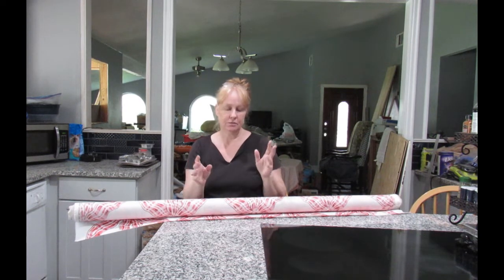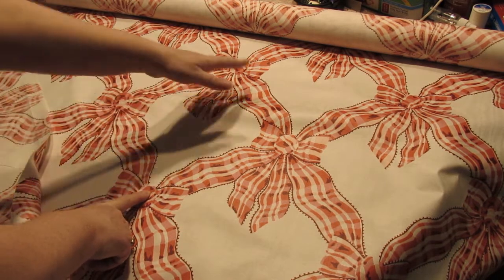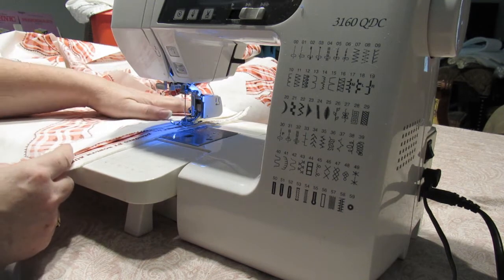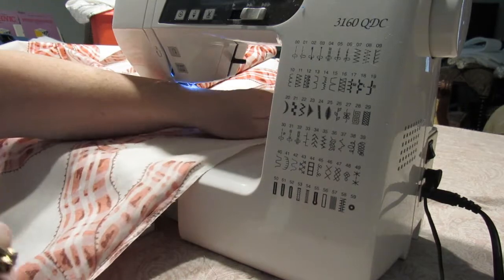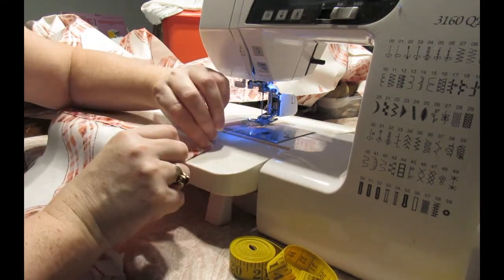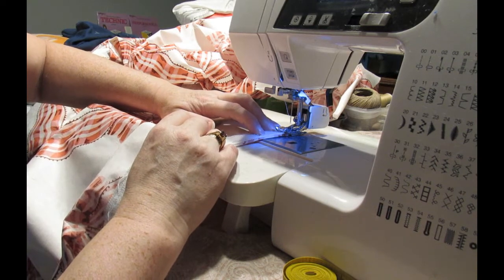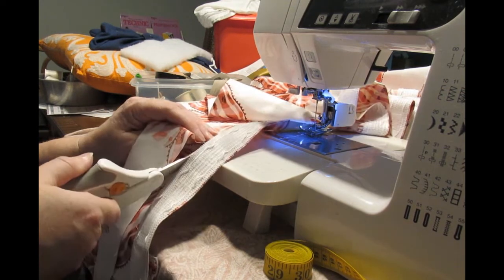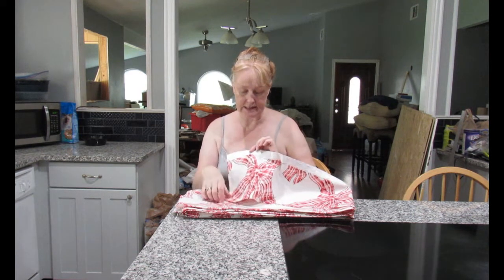Bed Skirt Panels - Professional Tips and Tutorial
You can use this method to make box pleats or tailored pleats instead of the gathered ruffle.  This lady wanted the wooden sides of her bed to be exposed which is why I made these so they could be attached to the inside of the frame.

I have been in the upholstery and interior decorating business for 30 years, as well as teaching these subjects both privately and in colleges.  I have drawn on my years of teaching to put this video together and hope to have answered all your questions.